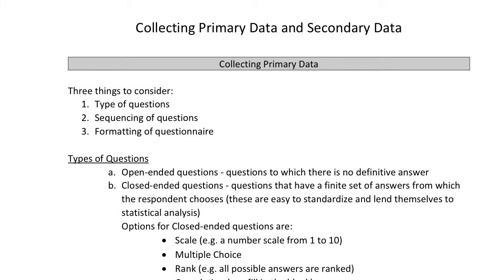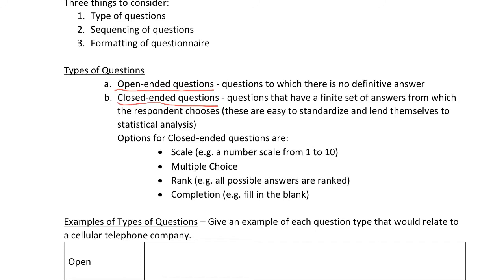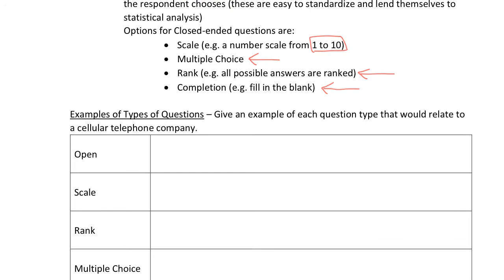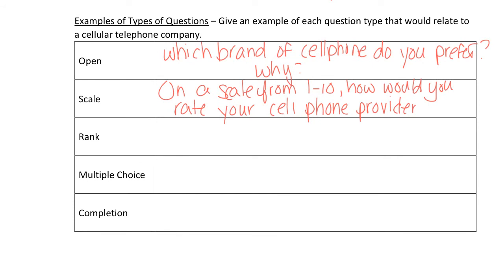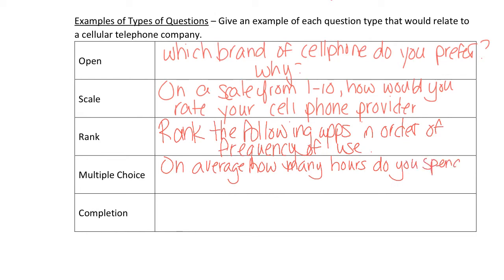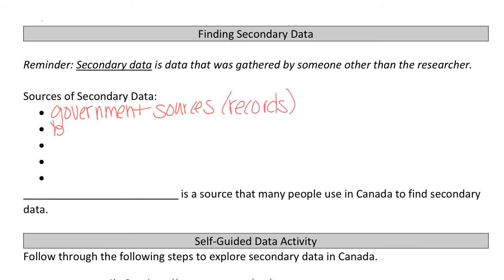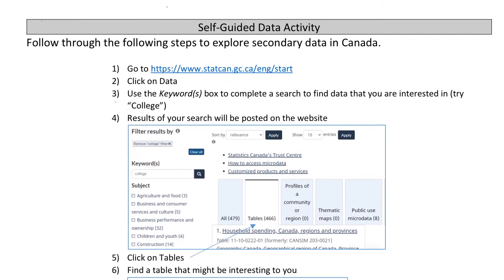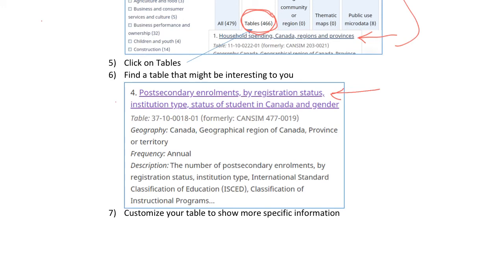1.7 Collecting Primary and Secondary Data